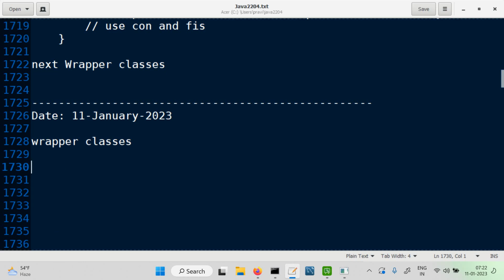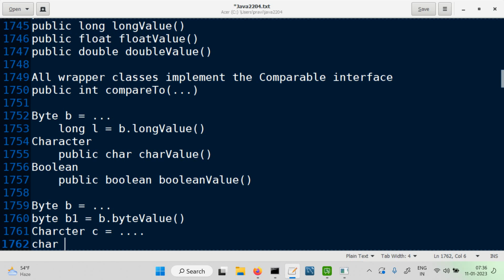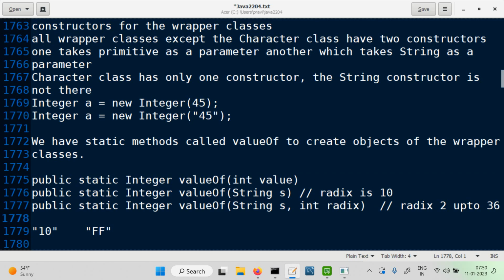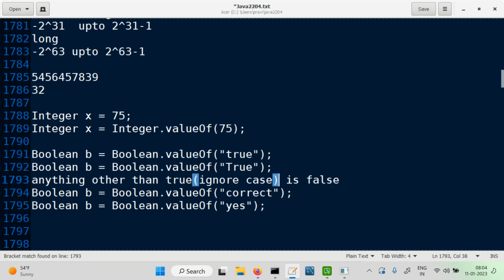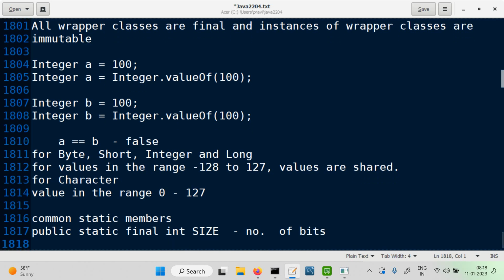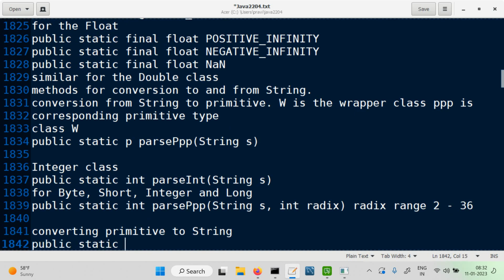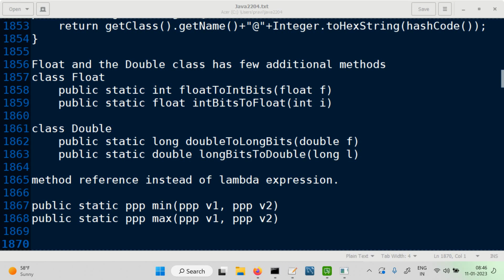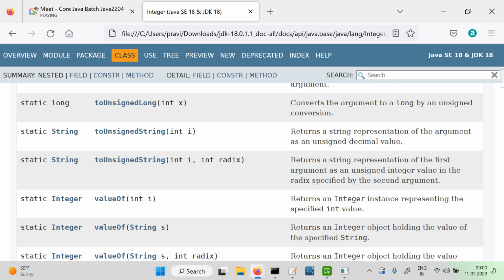Wrapper classes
Recording of session on wrapper classes
covers:
All the wrapper classes, Byte, Short, Integer, Long, Float, Double, Character and Boolean
common methods and members of all the wrapper classes
parse methods, valueOf method, use of radix.